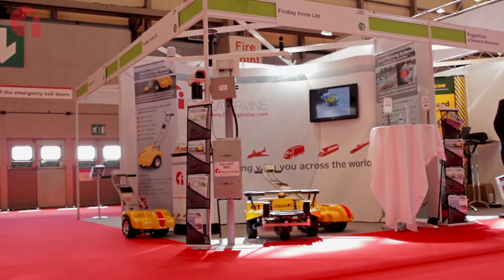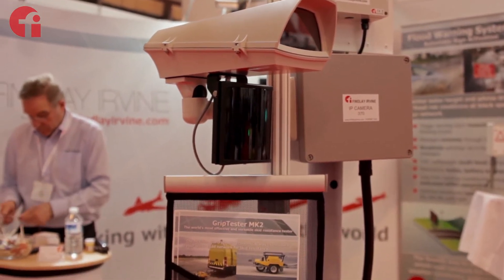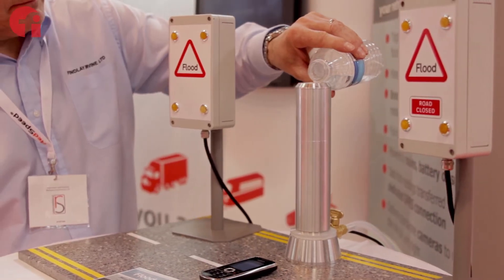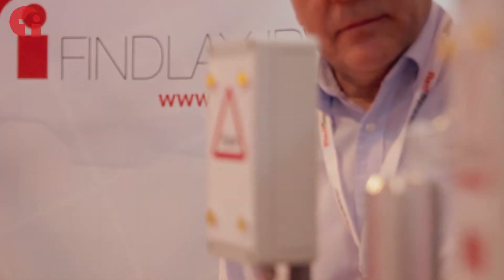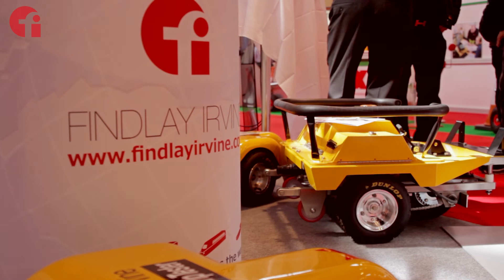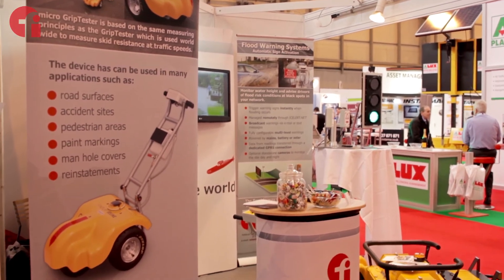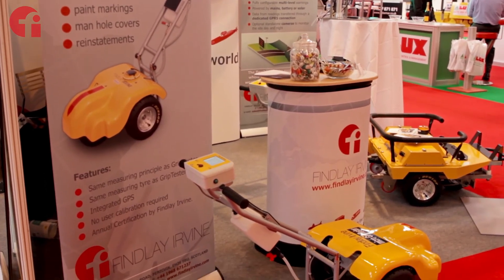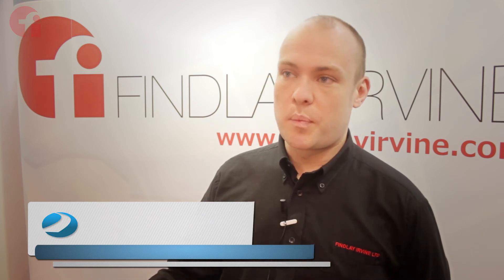Finley Irvine Interview - Traffex 2013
Interview with Campbell Waddell of Finley Irvine at Traffex, Birmingham NEC.

The industry website, HighwaysIndustry.com, is a neutral platform dedicated solely to highways management and maintenance.

Follow our Twitters!

Like our Facebooks!

Join our LinkedIn Groups!
Main - linkd.in/OgXSN9
Jobs - linkd.in/Tar4L4
Media - linkd.in/PVBIyZ
Safety - linkd.in/OgYfHx
Page - linkd.in/OCBEK4